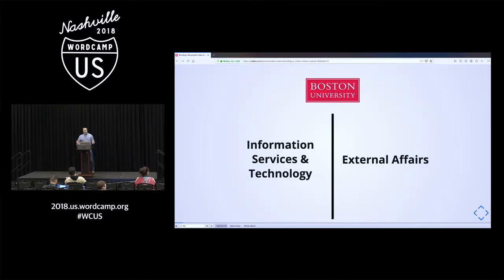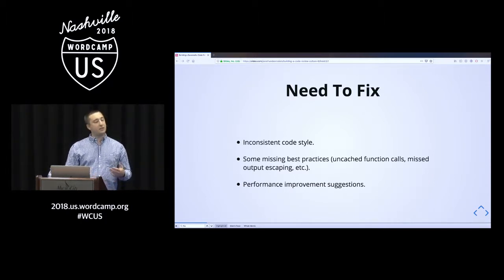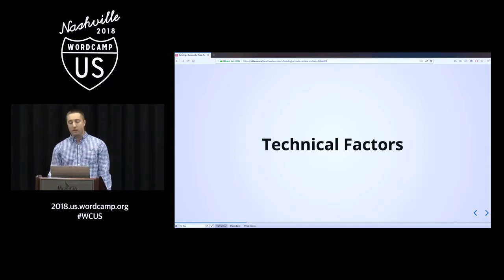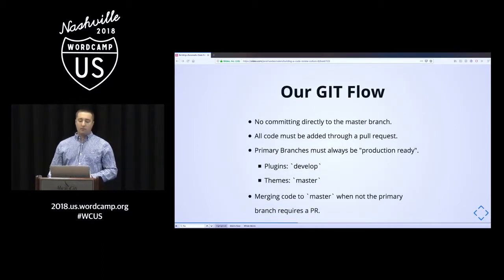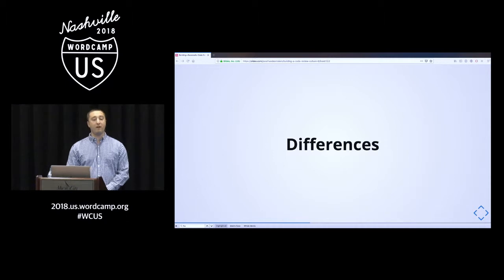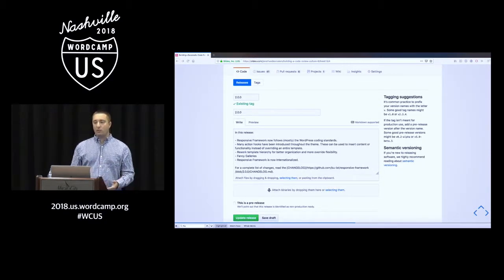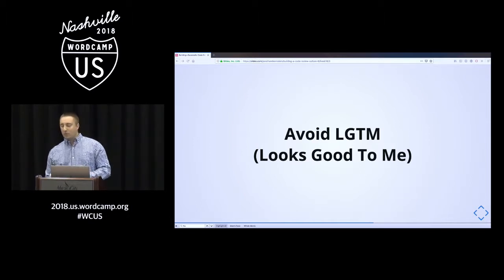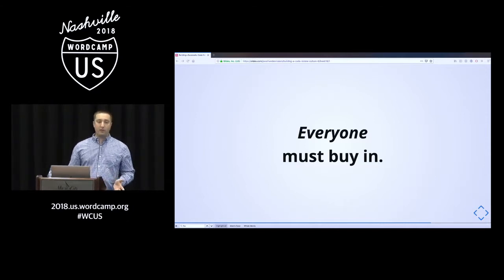Jonathan Desrosiers: Building a Successful Code Review Culture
A code review process has lots of benefits. In addition to the many technical and organizational benefits, there are also invaluable opportunities to set team members up to grow and succeed when an effective code review culture is adopted by everyone.
While working at Boston University’s Interactive Design department, Jonathan helped create a code review process that not only met the organization’s technical needs, but also established a culture that encouraged collaboration between designers, developers, and other departments throughout the University through code reviews.
This talk is a guided tour through that new process. We’ll discuss the technical aspects (such as the tools and integrations used), the organizational and workflow aspects, as well as the human factors, which are often ignored but are the most important to establishing a sustainable code review culture that will help your organization flourish.